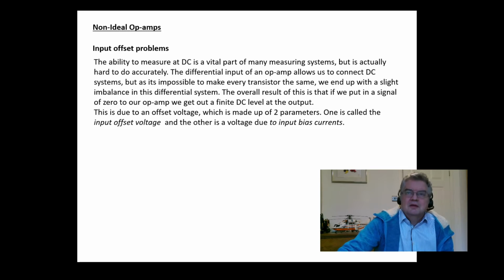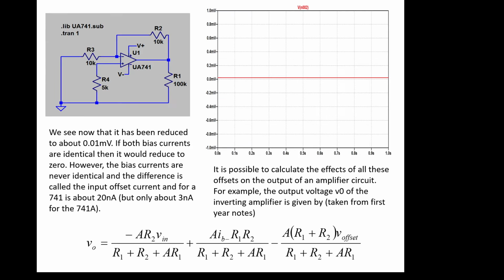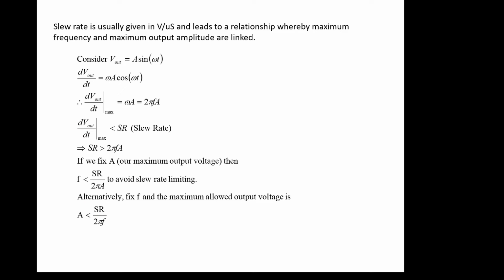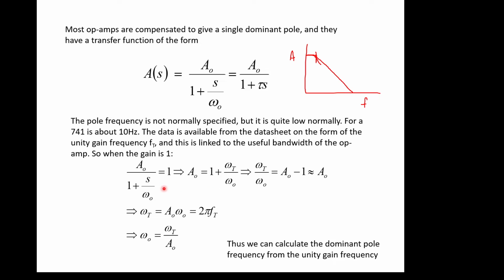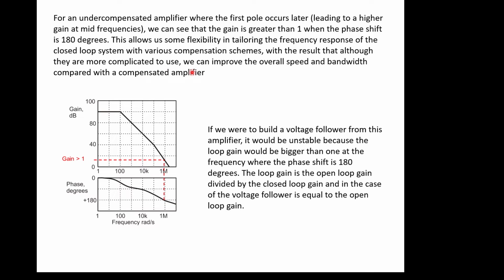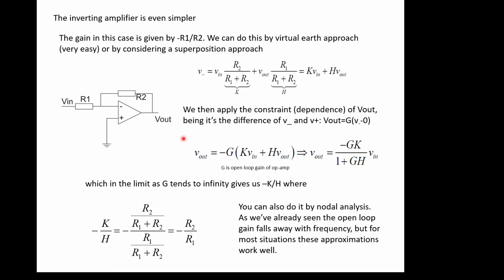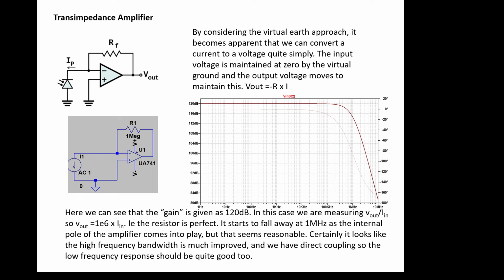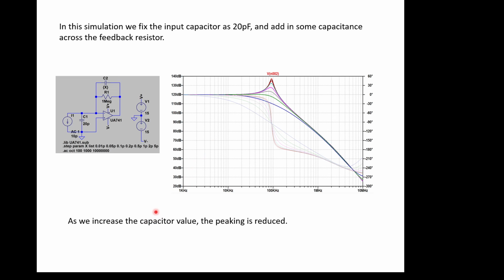ELEC3208 Lecture 2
Op-amps and some uses and some compensation